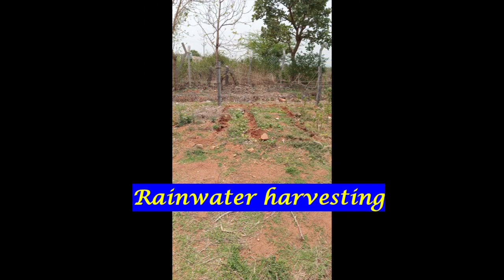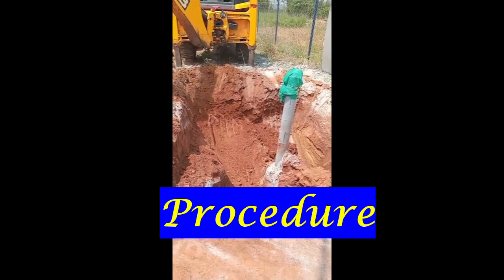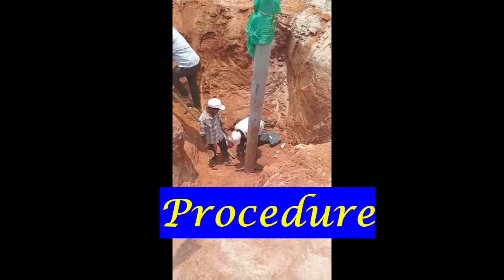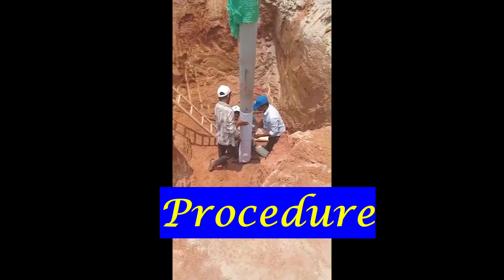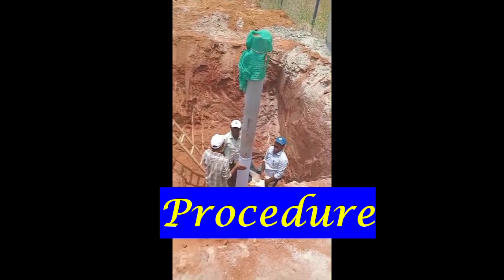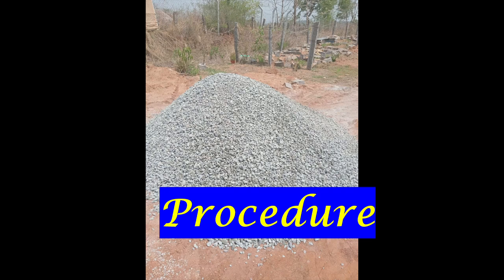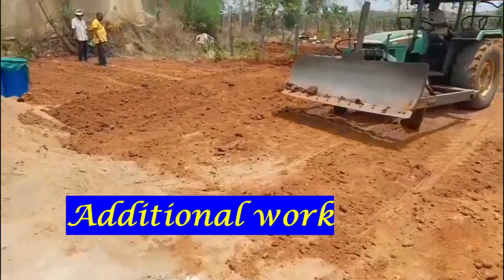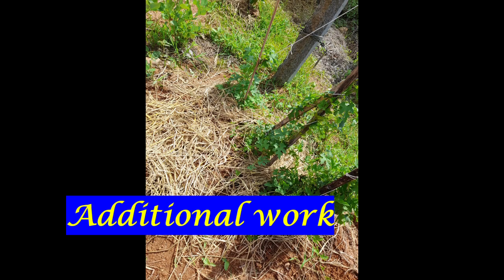Farm work in summer Rainwater harvesting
In this video, I will share the Rainwater harvesting system we installed on our farm. Hope you enjoy it!